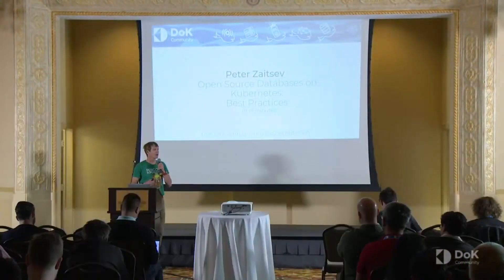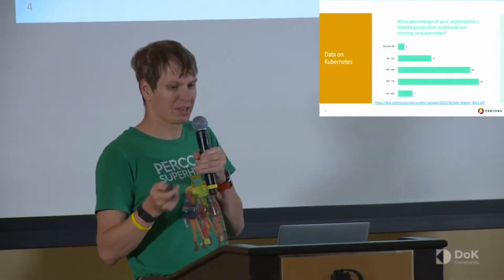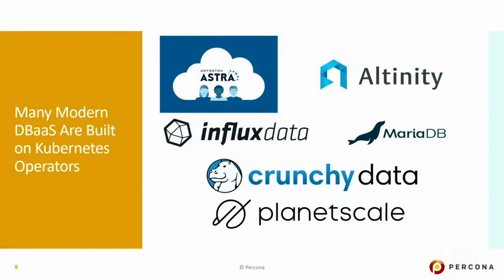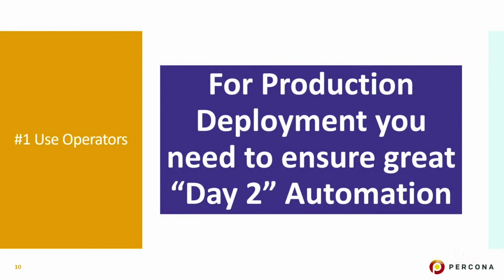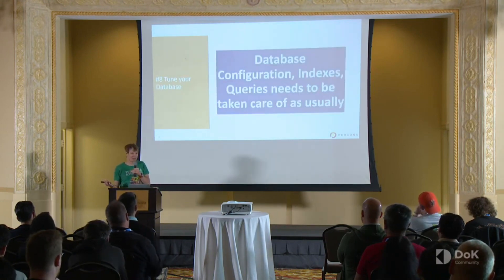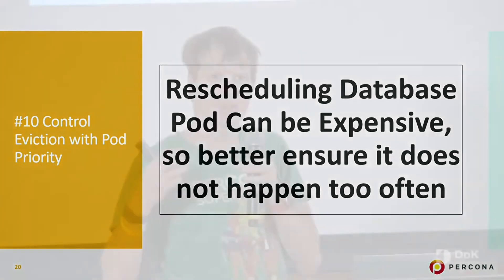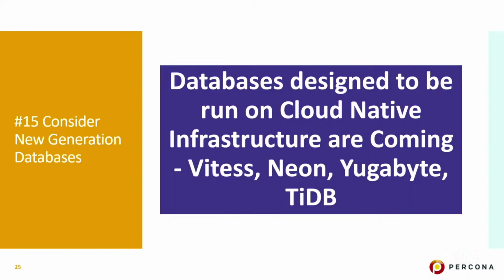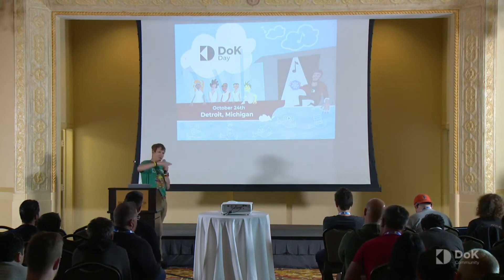Open Source Databases on Kubernetes: Best Practices - Peter Zaitsev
ABSTRACT

So you’re looking to run your Open Source Database on Kubernetes. What best practices should you follow and what pitfalls should you avoid ? In this presentation we will look at how to run stateful applications on Kubernetes overall as well as what is particularly important for databases - we will cover high availability, security, backups and disaster recovery. Finally we will show how these practices can be implemented with Percona Operators for MySQL, MongoDB, PostgreSQL - one of the leading solutions to run Open Source Databases on Kubernetes

About Data on Kubernetes Community (DoKC)

DoKC is an independent tech community where practitioners go to run data workloads on Kubernetes. It is managed by Constantia.io. We produce a range of resources for end users looking to run DoK including:

- DoK Landscape
An interactive landscape of products and services for running data workloads on Kubernetes.

- Videos and Blogs
Hundreds of videos and blogs including how tos, tutorials, use cases, case studies, and more.

- DoK Reports
DoKC works with an independent research firm to annually produce the industry’s only DoK-focused report.

- Livestreams and Local Meetups
Weekly livestreams on DoK-related topics including demos, tutorials, visionary talks, panels, and more.

- DoK Days @ KubeCon
We host hybrid events twice a year for people to get together and learn in-person or online.